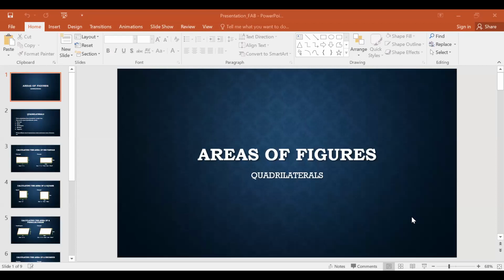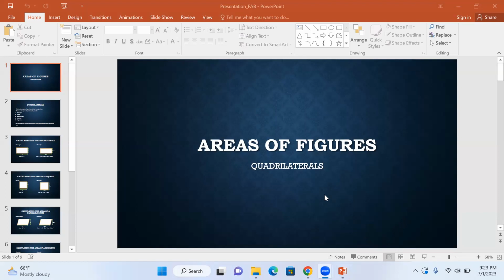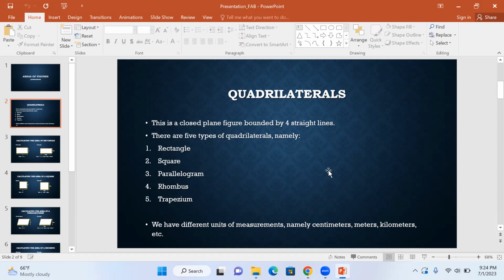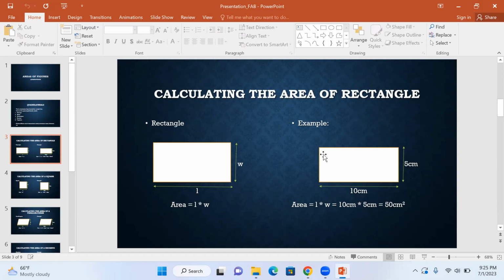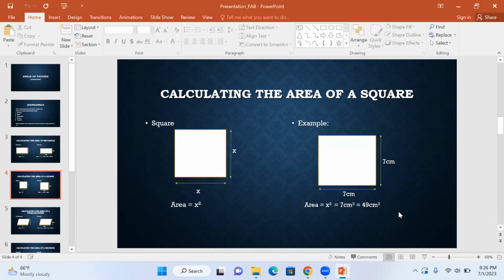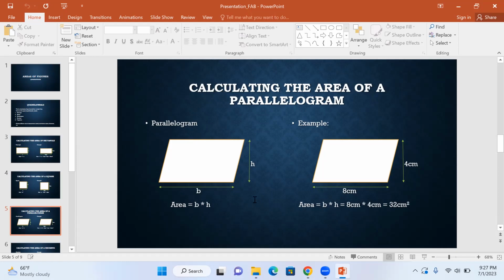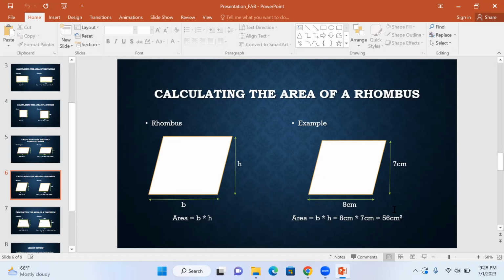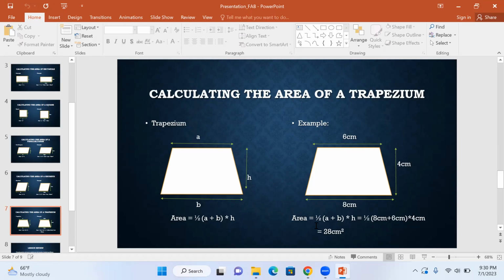AREAS OF FIGURES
Here we will be determining the area of different types of quadrilaterals, which are polygons with four sides. The area of a quadrilateral is the measure of the region enclosed by its sides. The specific formulas for calculating the area depend on the type of quadrilateral under consideration.